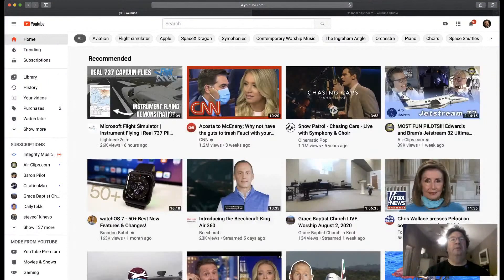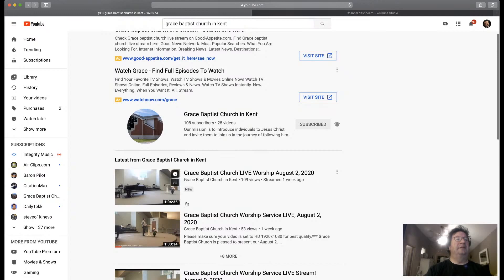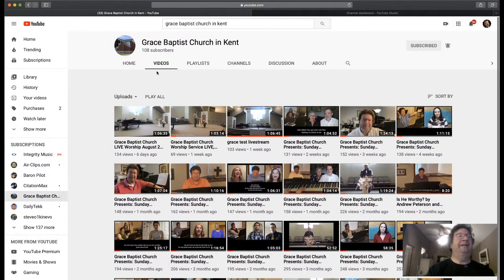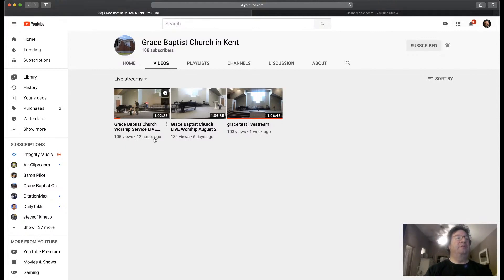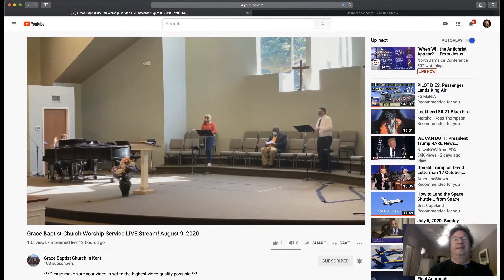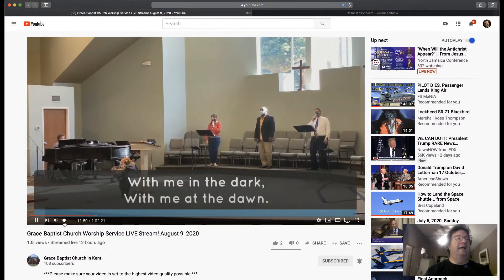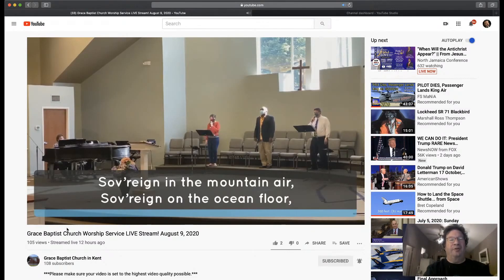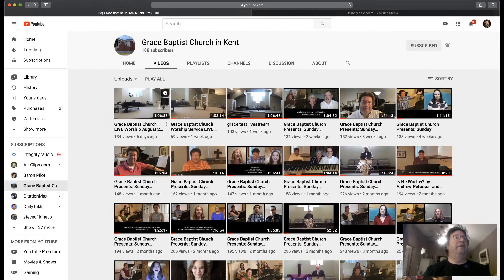Help! I can't find the Live Stream!!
A brief explanation as to how to find our LiveStream once it's uploaded to YouTube after the Service ends. Thanks for tuning in to my first tutorial video!